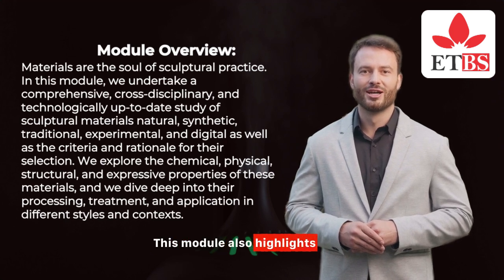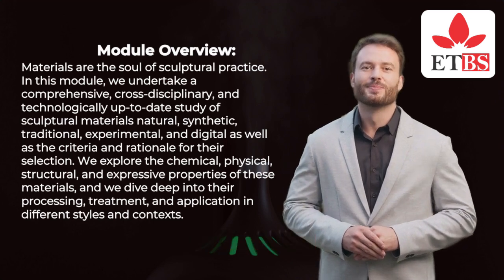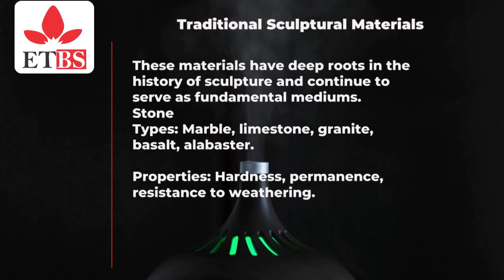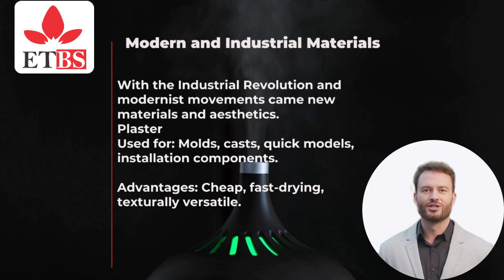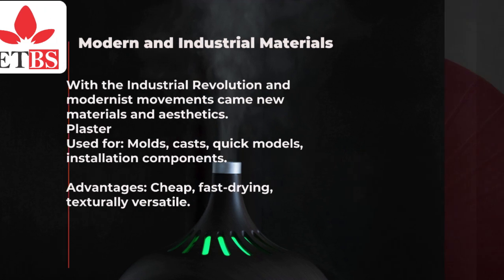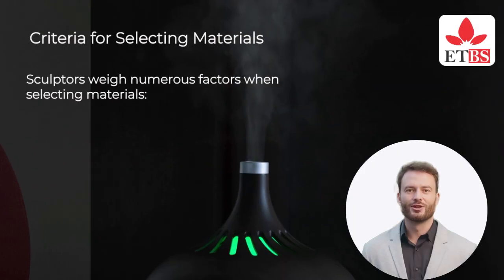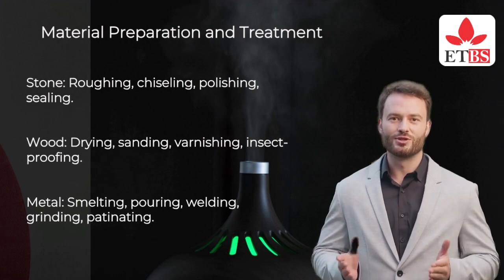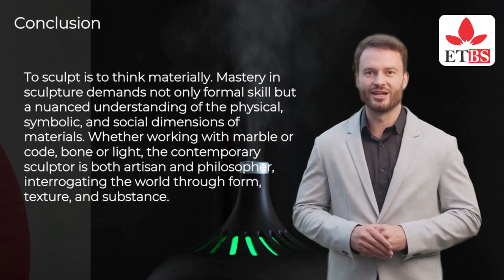Sculpture and 3D Art Forms Module 6 Materials in Sculpture Properties, Selection, and Preparation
Module Overview:
Materials are the soul of sculptural practice. In this module, we undertake a comprehensive, cross-disciplinary, and technologically up-to-date study of sculptural materials natural, synthetic, traditional, experimental, and digital as well as the criteria and rationale for their selection. We explore the chemical, physical, structural, and expressive properties of these materials, and we dive deep into their processing, treatment, and application in different styles and contexts.
This module also highlights the environmental, economic, and cultural implications of material choices, while evaluating how innovations in science, industry, and digital technology have expanded the boundaries of what is sculpturally possible.
The artist's relationship with material is not passive it is dialogic, manipulative, and often philosophical. As such, understanding materials in sculpture is both a technical discipline and an aesthetic conversation.